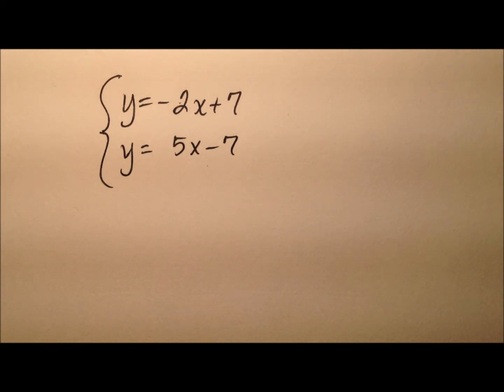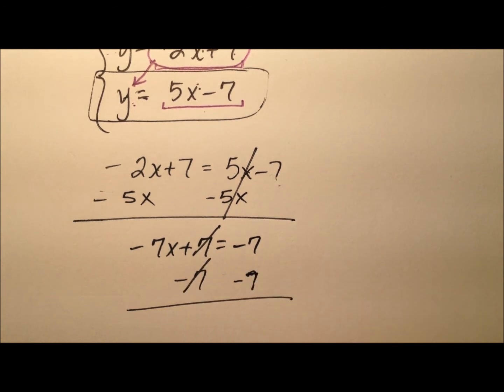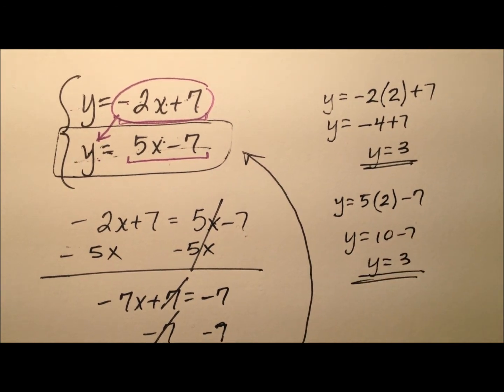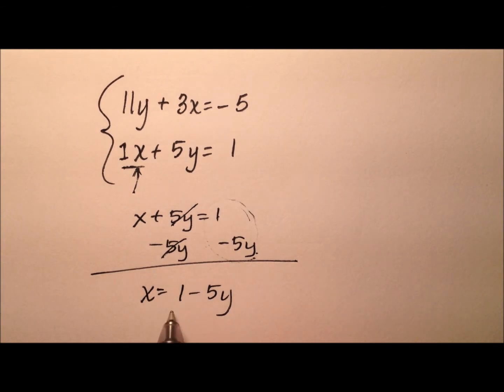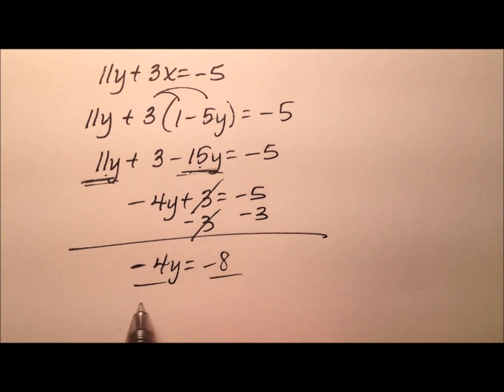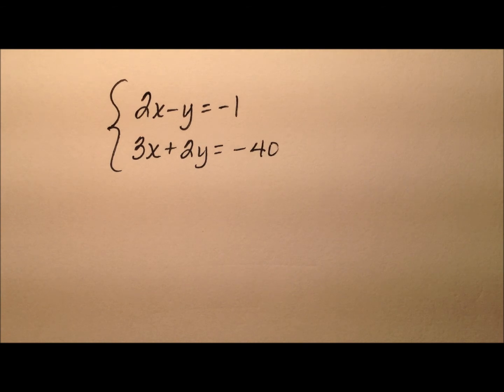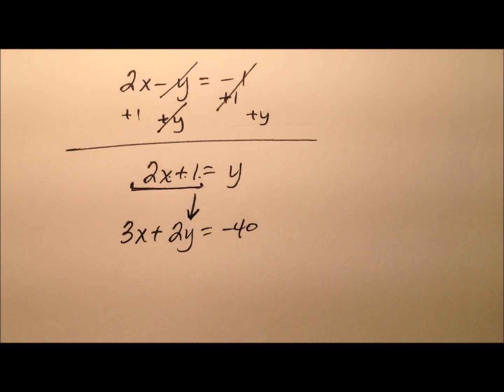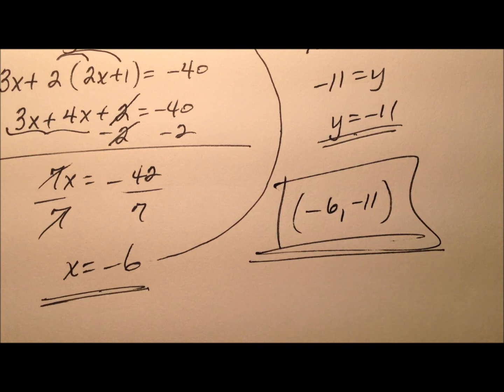Solving Linear Systems Using Substitution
This video is an introduction to using substitution to solve systems of linear equations in two variables. It works through three examples and compares using substitution with graphing. It also emphasizes the advantages of using substitution when one variable is easy to isolate (a coefficient of 1 or -1).

Example 1 - 1:09
Example 2 - 4:23
Example 3 - 8:10